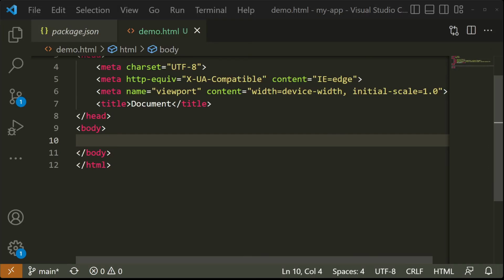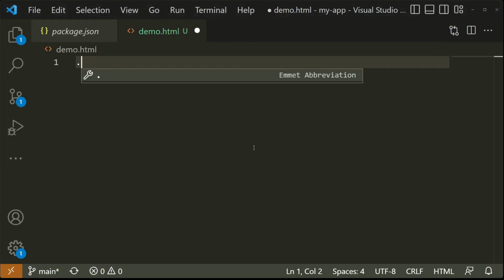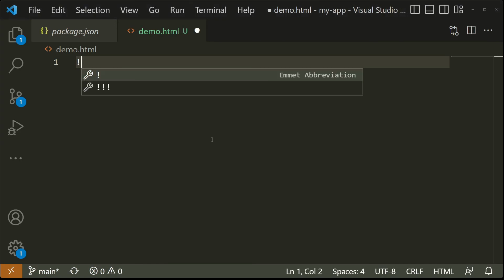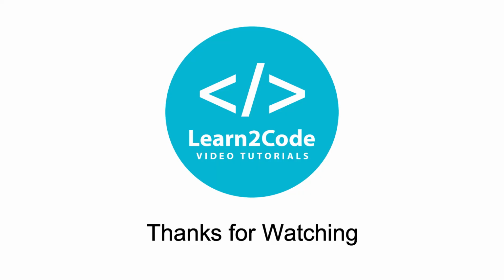BECOME PRODUCTIVE WITH VSCODE AND EMMET - HOT 2022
Emmet is a toolkit that helps developers write HTML and CSS faster. It can be used in many different text editors, including VSCode. Emmet is already a built-in feature on VSCode.